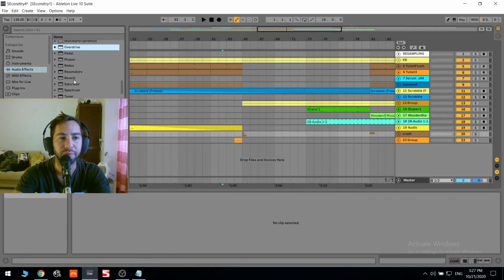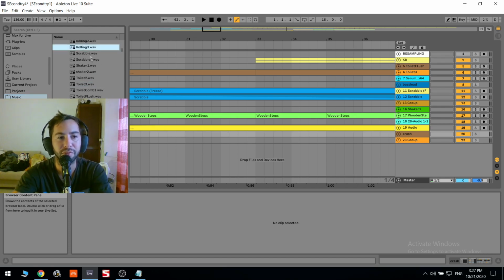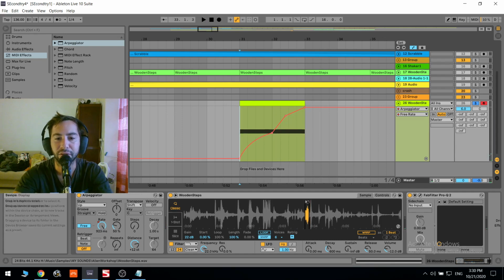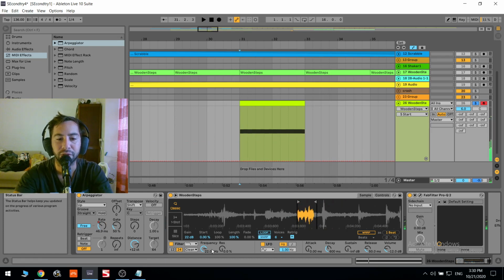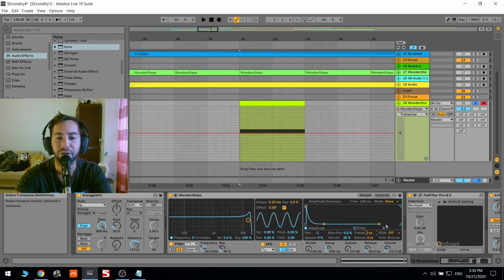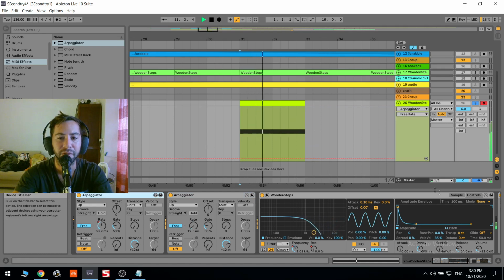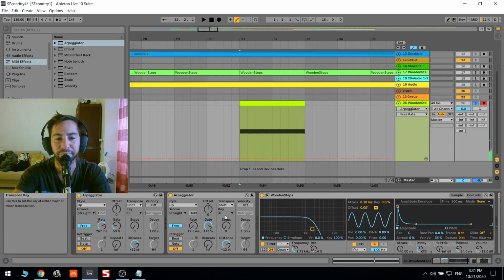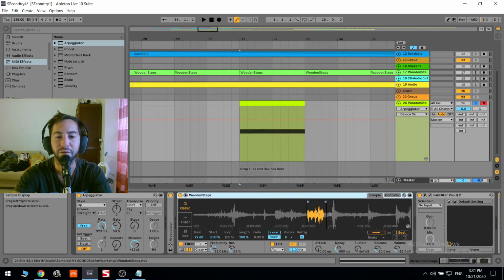Psytrance Masterclass - Sampling - 16 SFX with Sampler